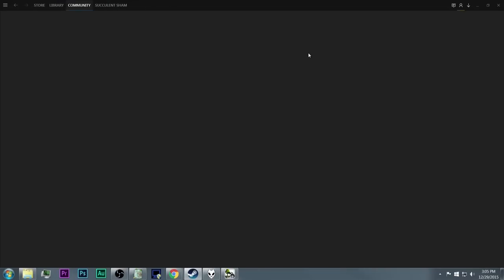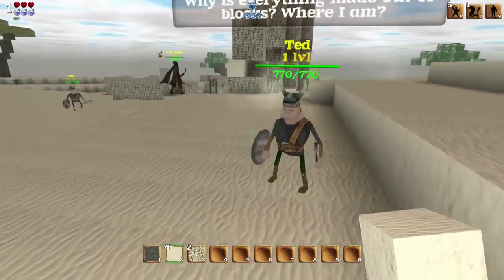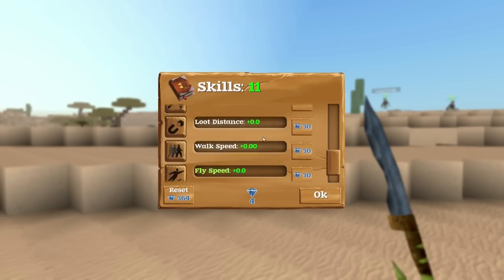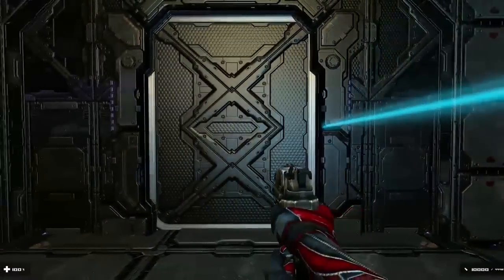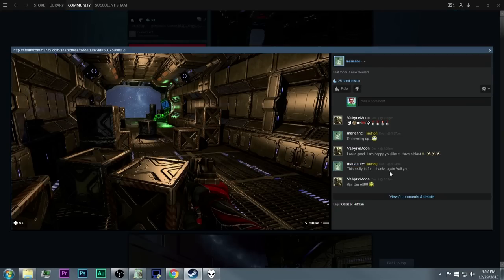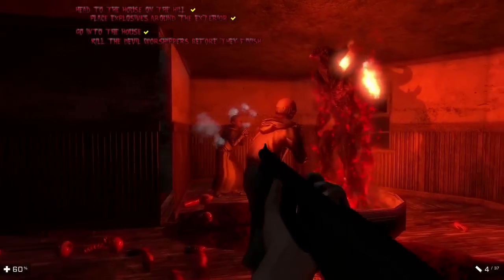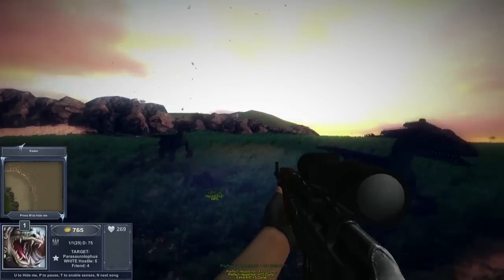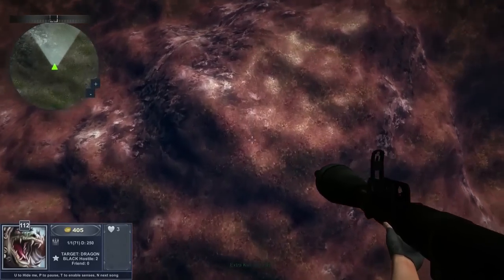Where Unity Assets Go to Die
The gift that keeps on giving diseases.

Games:
Block Story
Galactic Hitman
Devils Share (yes, they named it without an apostrophe)
Dinosaur Hunt: Africa Contract